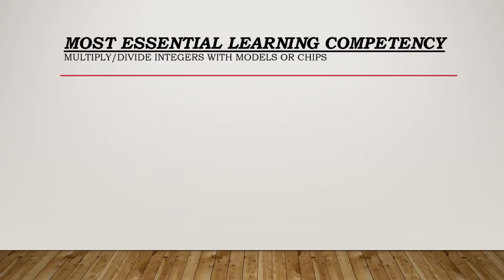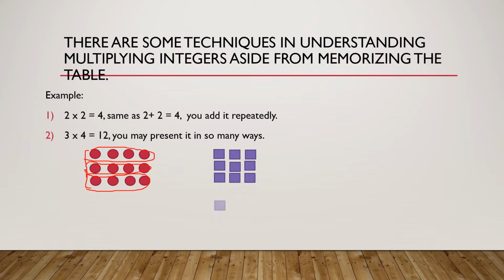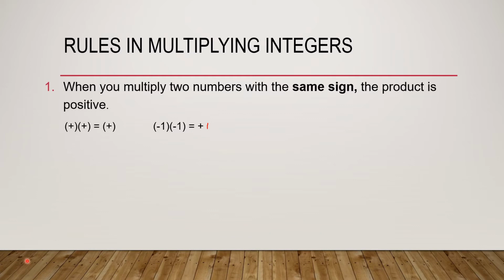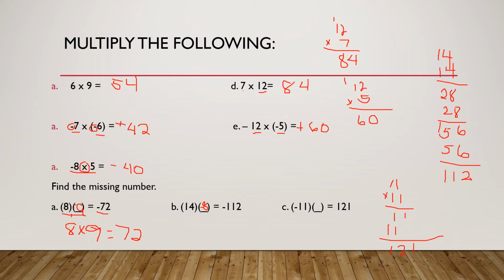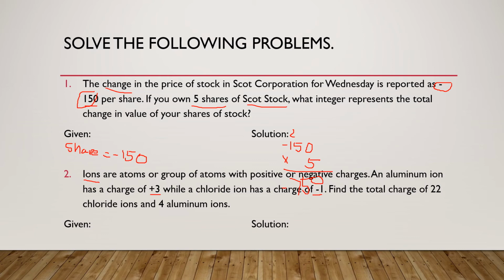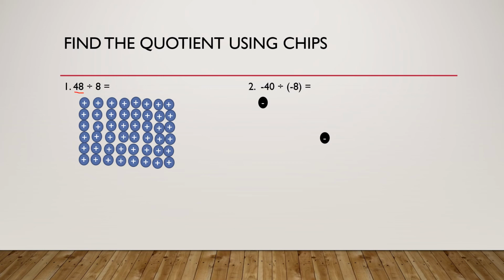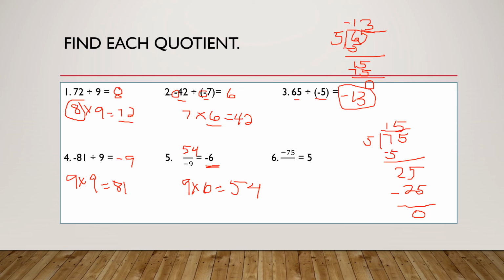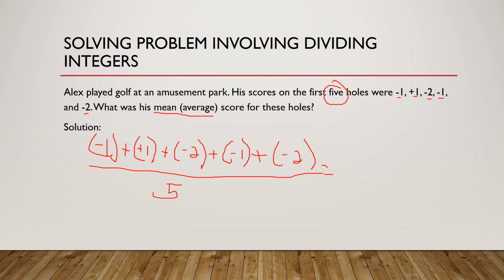Multiplying and Dividing Integers Using Algebra Tiles and Chips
This video is the continuation of the operations of integers. Rules in multiplying and dividing integers must be understood and keep in mind so that when we go to higher Maths there will be no problem for you. The basic concept is very important in studying Algebra and other branches of Mathematics.